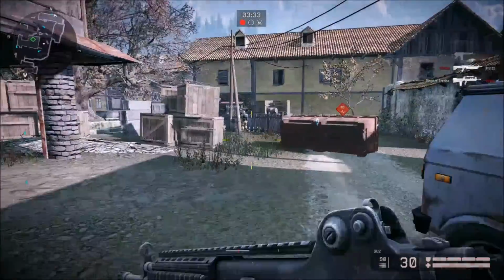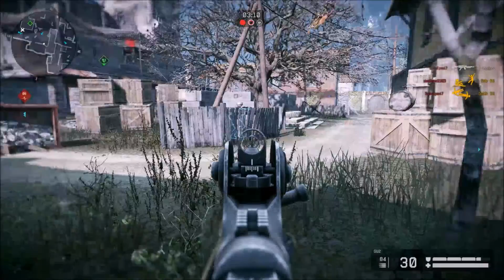Storm Guide Warface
A quick guide to help you improve winning in storm. Ask Anything in the comments.

Download Warface a Free to play game